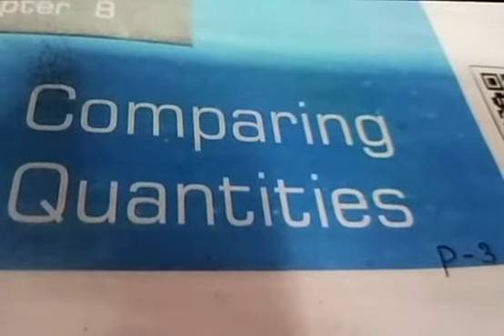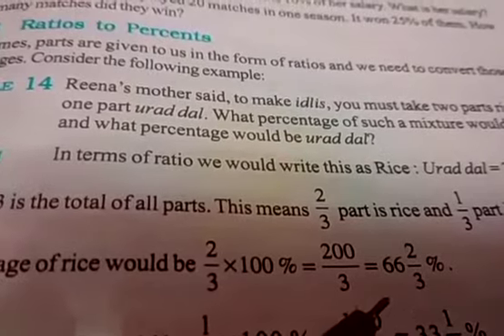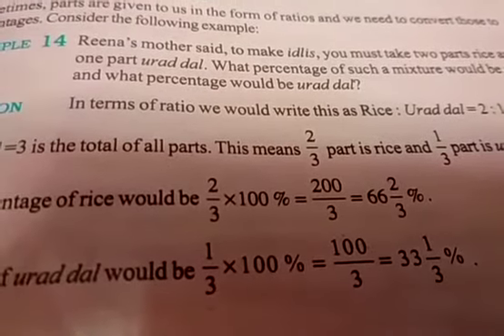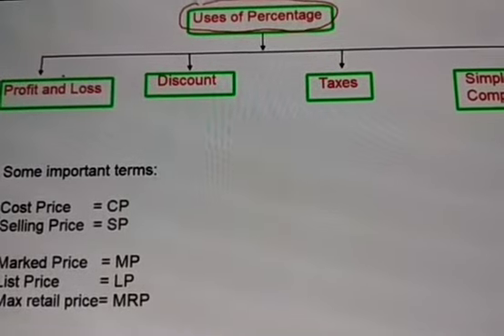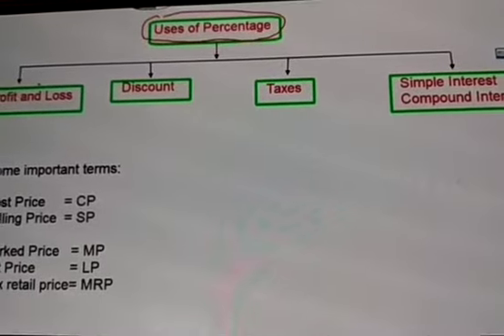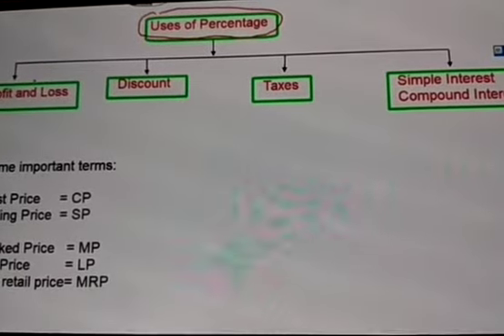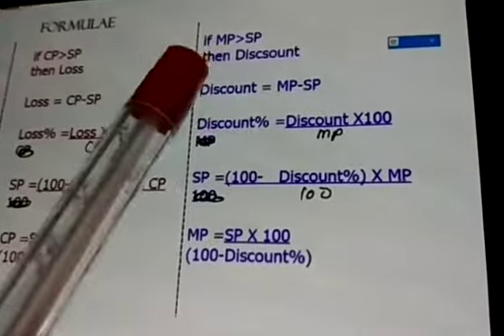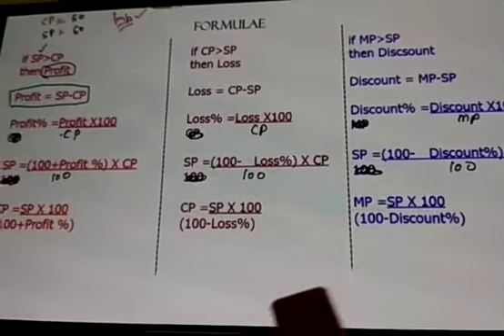STD VII, SUBJECT - MATHEMATICS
TOPIC : COMPARING QUANTITIES - PART 3